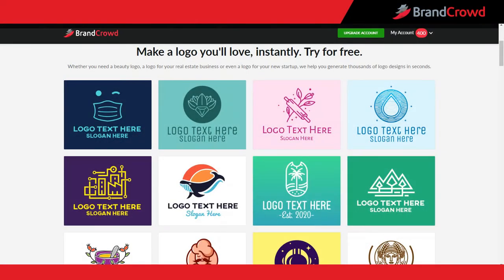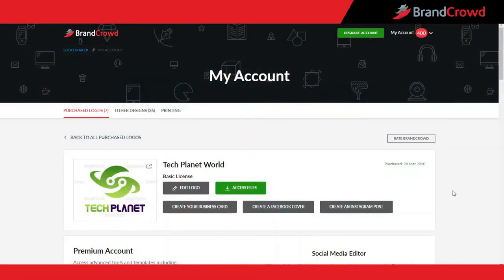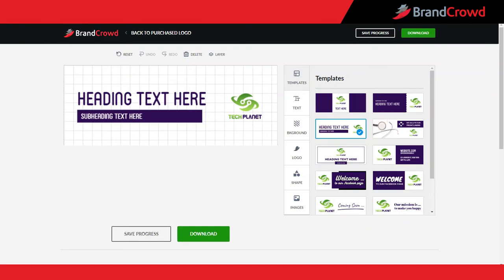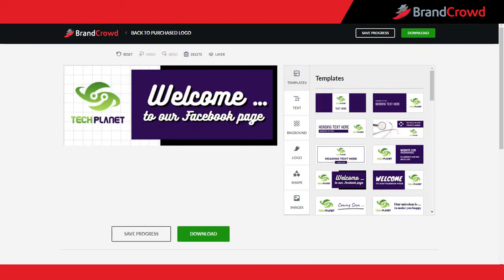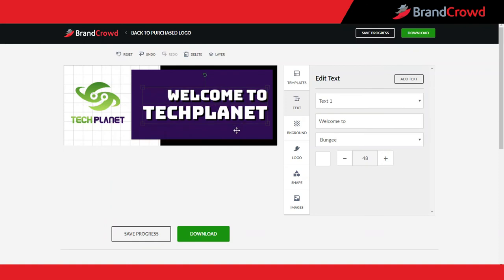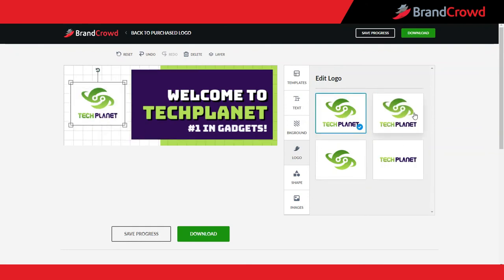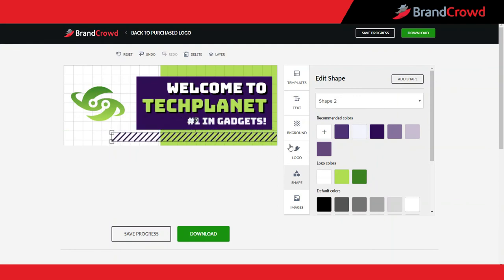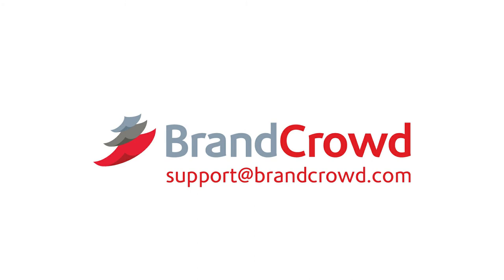Create a Social Media Design with BrandCrowd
Creating your logo is only the beginning of your journey. Lucky for you, BrandCrowd also makes it easy  to create Social Media images. Whether you want to create a Facebook Cover Photo, Instagram Post or Youtube Channel Art, BrandCrowd’s Social Media Maker gives you all the tools to design like a pro!